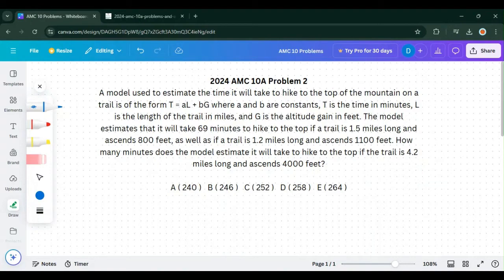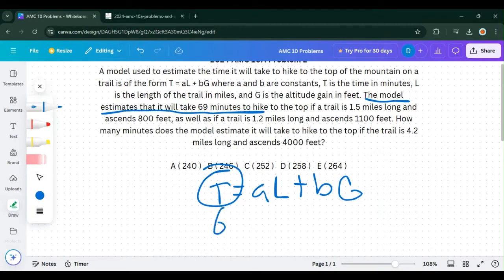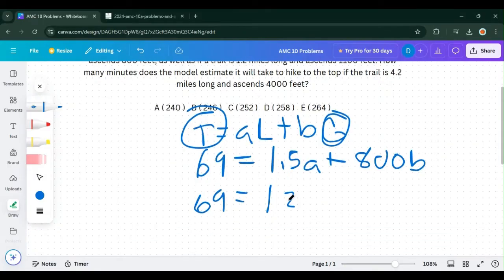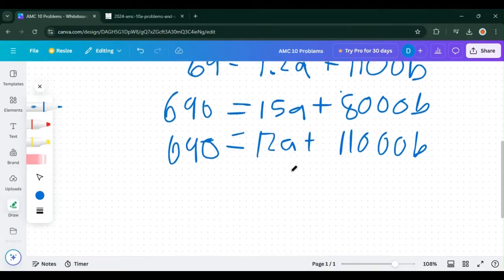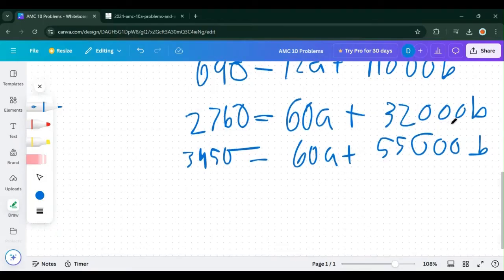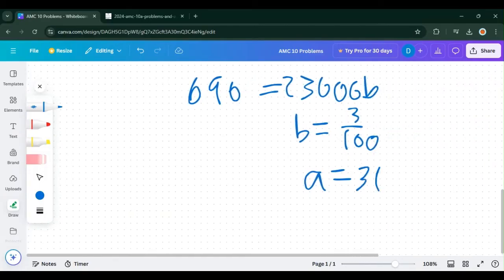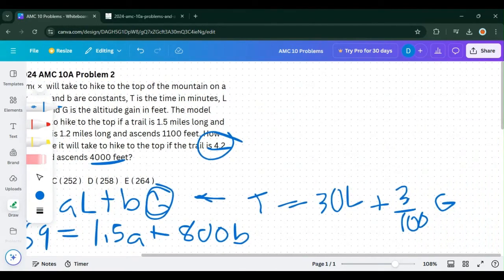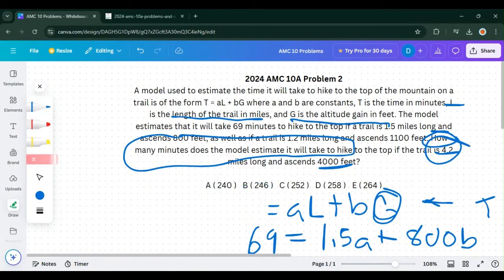AMC 10A 2024: Problem 2 Breakdown